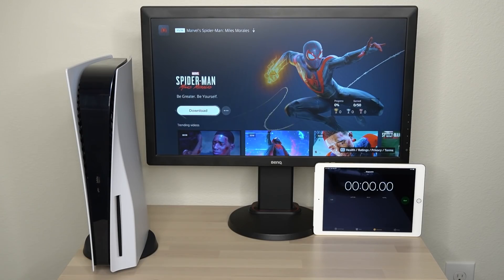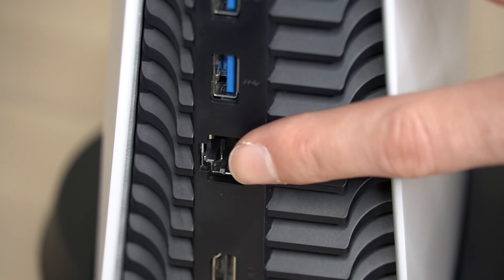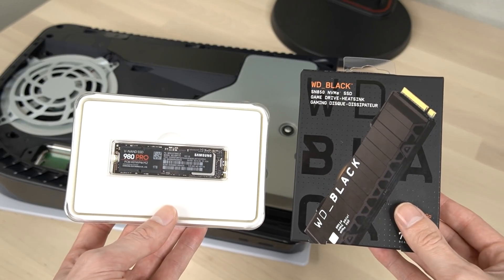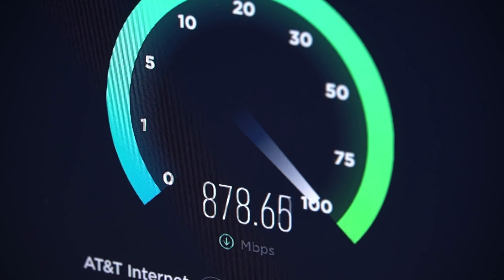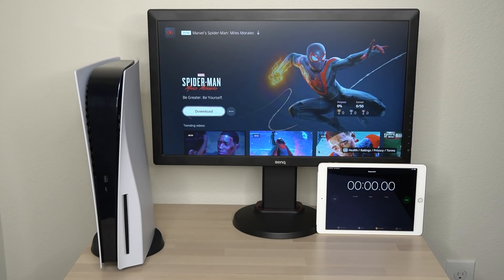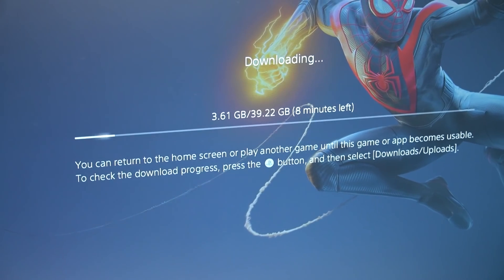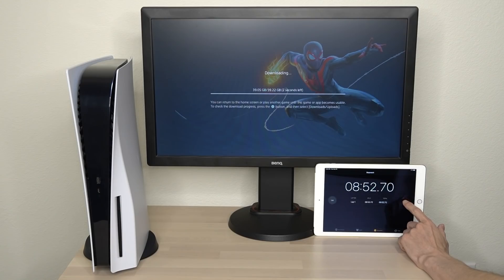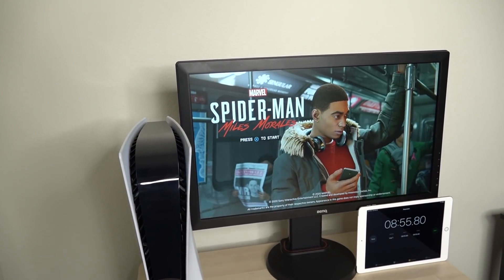I downloaded a game on PS5 using 1000Mbps Internet & M.2 SSD.. (It's very fast)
Downloading a game on PS5 using 1000Mbps gigabit fiber Internet & M.2 SSD expansion upgrade! Here's how fast it actually is.. After upgrading my M.2 SSD, I connected my Playsatation 5 to a fiber optic Internet line with gigabit speeds & downloaded a game from Playstation store to test how fast it would download a game. You won't believe these results

WD-Black SN850
Seagate Firecuda 530
Samsung 980 Pro

Best Heatsink for PS5:
EKWB EK-M.2